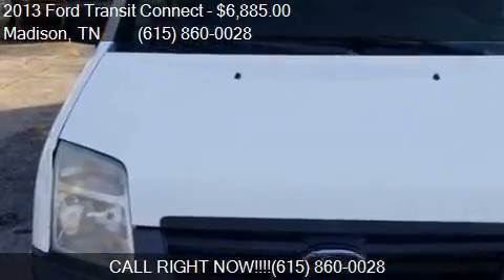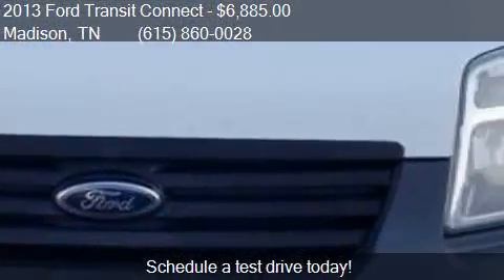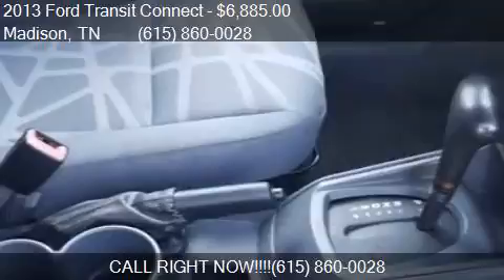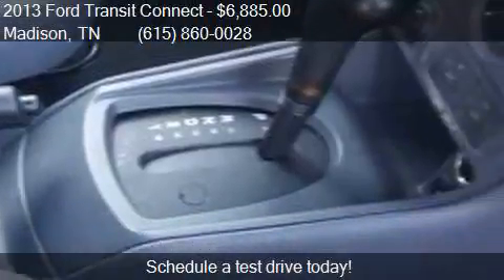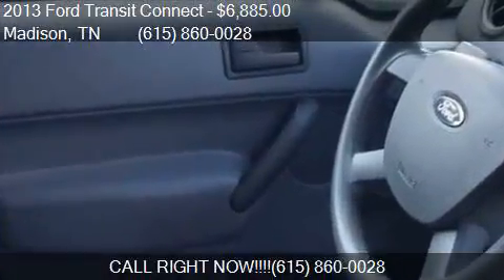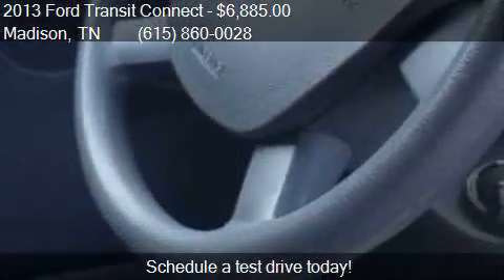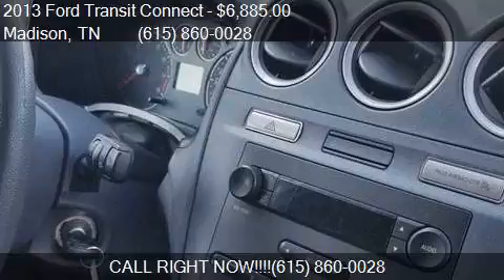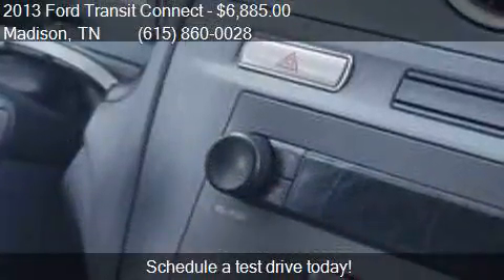2013 Ford Transit Connect Cargo Van XL 4dr Mini w/o Side and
This 2013 Ford Transit Connect Cargo Van XL 4dr Mini w/o Side and Rear Glass is for sale in Madison, TN 37115 at Honor Auto Sales.

Engine: I4 2.0L Natural Aspiration
Transmission: Automatic 4-Speed
Color: White
Mileage: 175782
Contact Honor Auto Sales 1320 Gallatin Pike South Madison, TN 37115 to test drive this 2013 Ford Transit Connect Cargo Van XL 4dr Mini w/o Side and Rear Glass today.